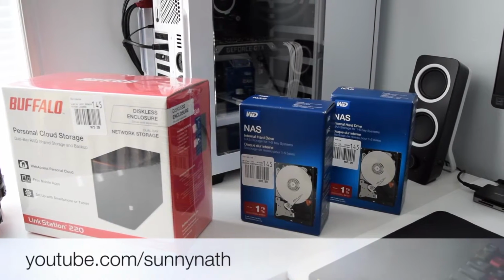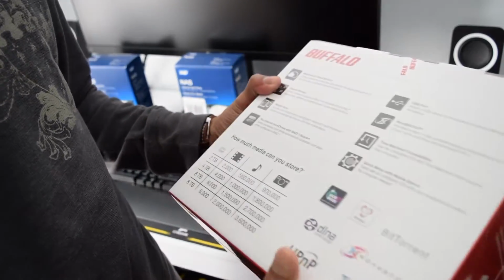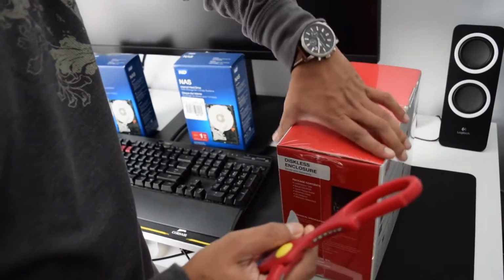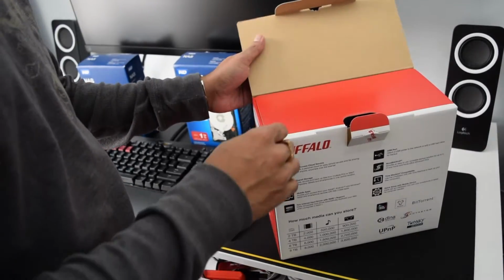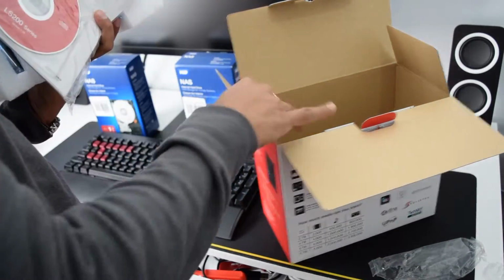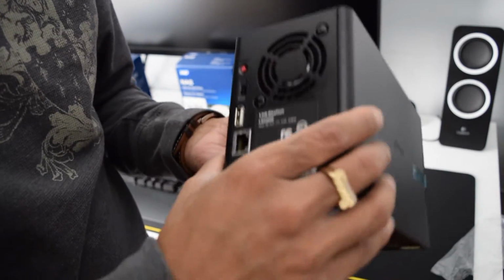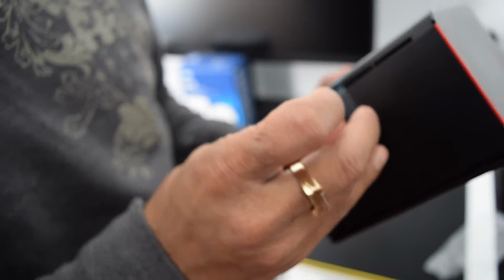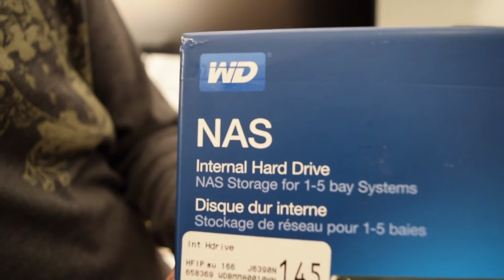Budget File Server Nas Buffalo LinkStation 220 2 Bay Unboxing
Buffalo LinkStation 220 2 Bay Nas File Server Personal Cloud.